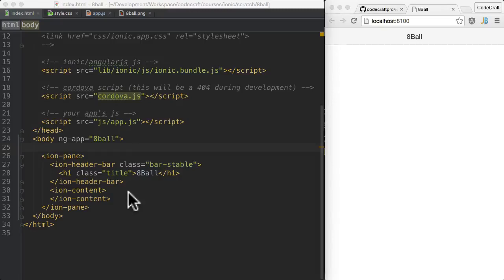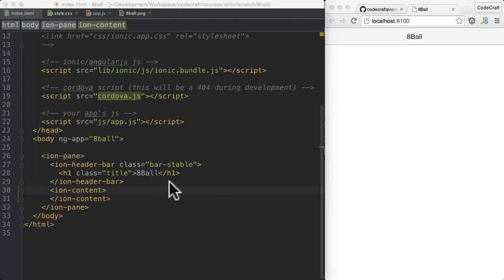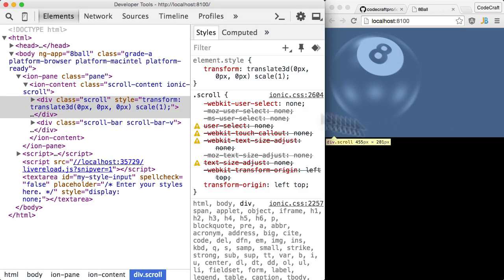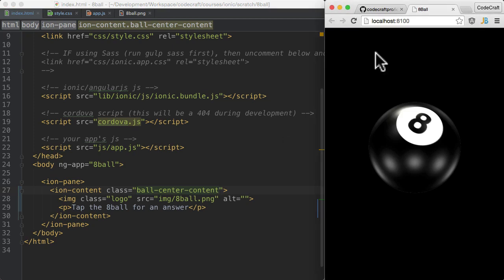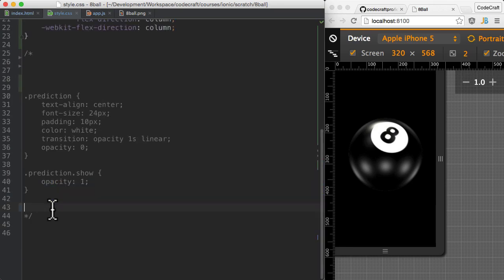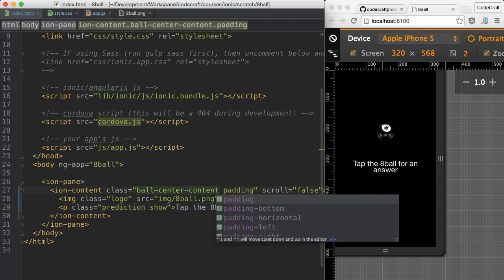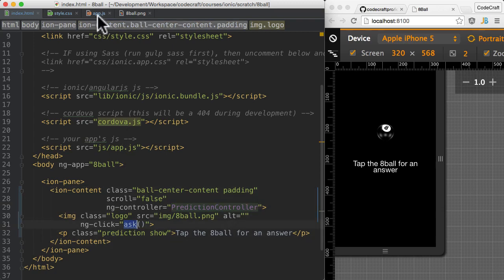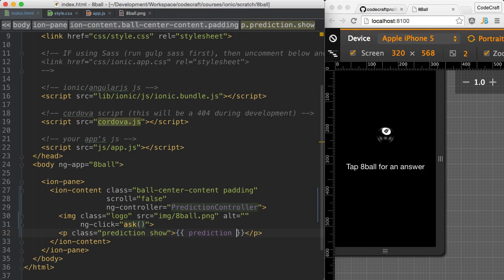8 Ball Pool - Building the application in Ionic Part 2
8 Ball Pool - Building the application in Ionic Part 2